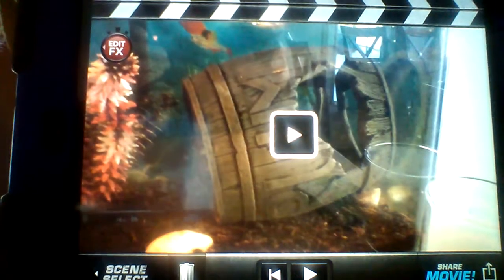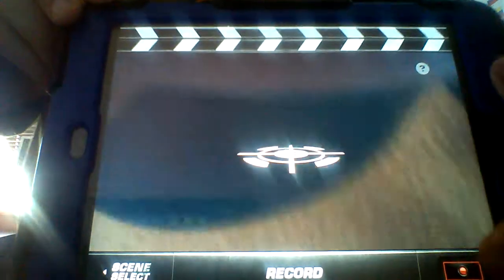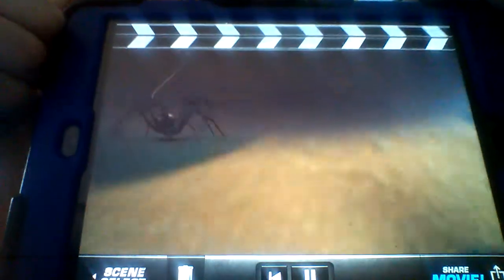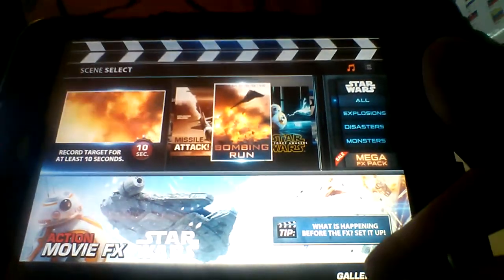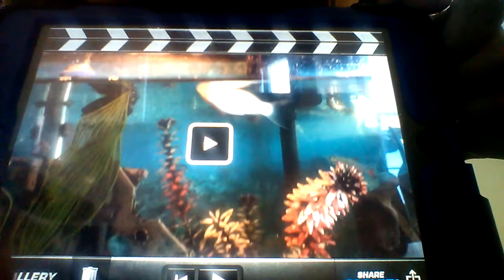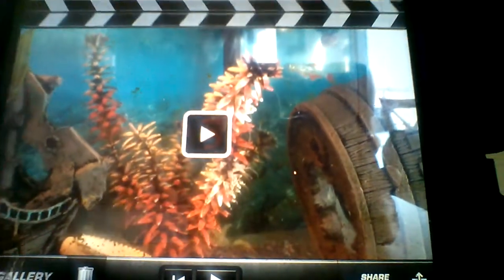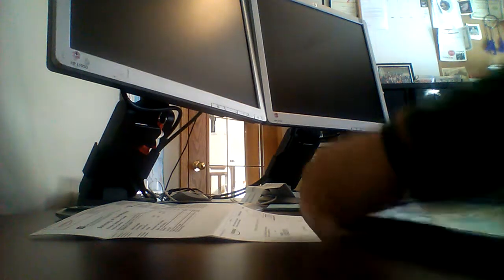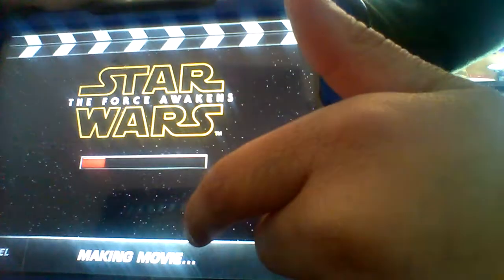Danny Baziuk and his action movies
Action and making movies also how to make a action movies